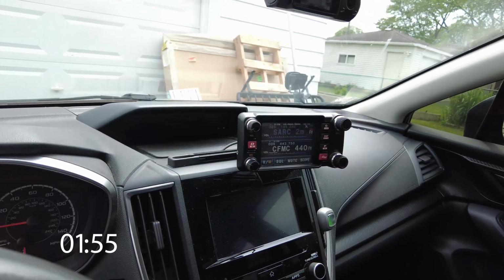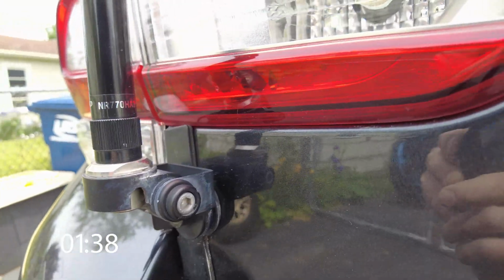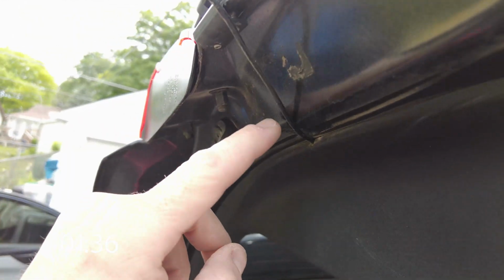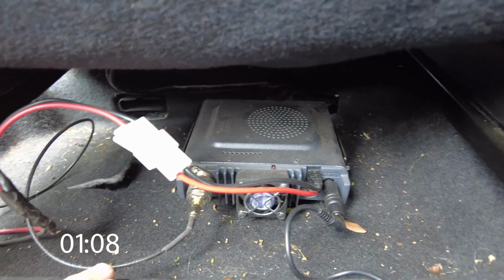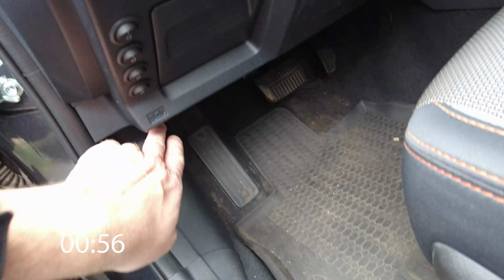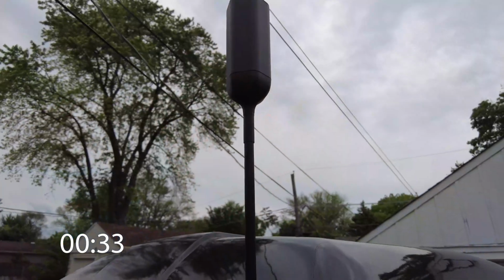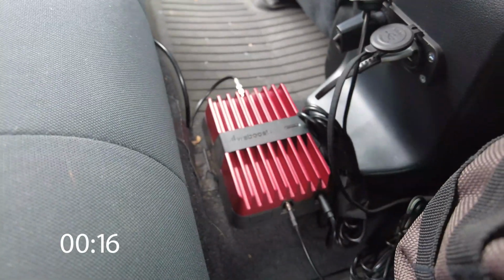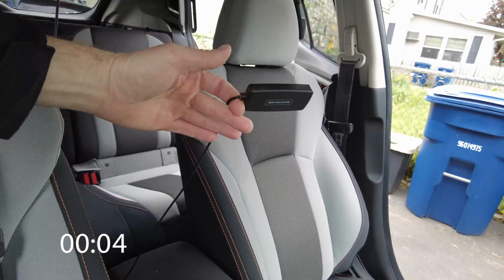Two Minute Thursday - Ham Antenna & Essential Overlanding Comms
Addressing some questions about how I mounted my ham radio in the Crosstrek and what essential communications gear I like to carry with me on overland adventures.

Ham Radio:  Yaesu FTM 400 XDR
Antenna:  Diamond NR-770HB
Antenna Mount:  Diamond K400S

Garmin Device:  Garmin inReach Explorer +

Weeboost:  weBoost Drive Reach OTR